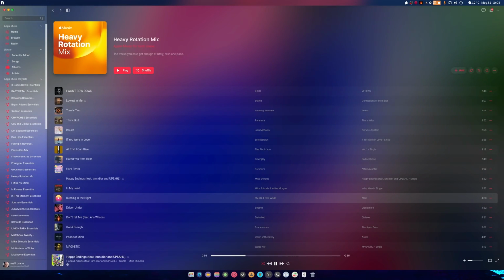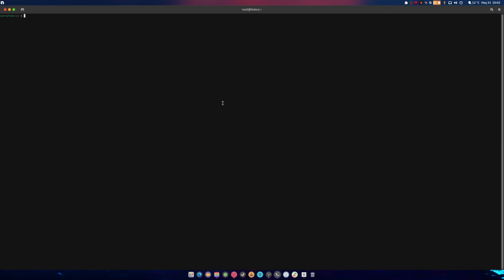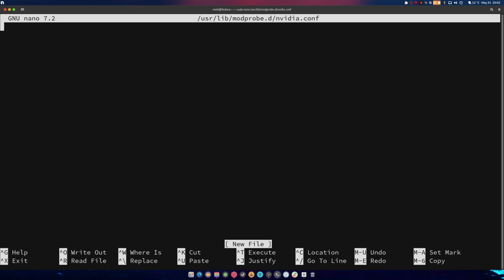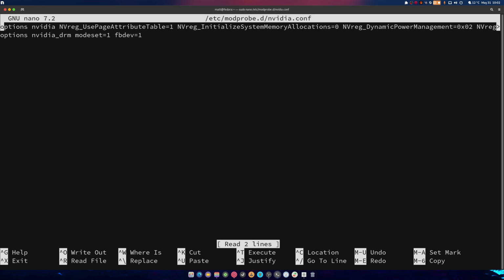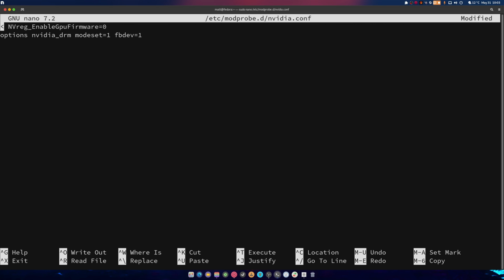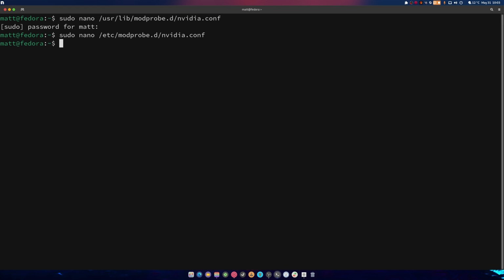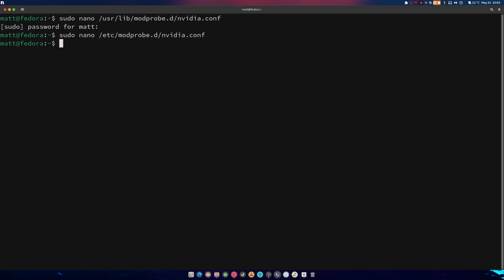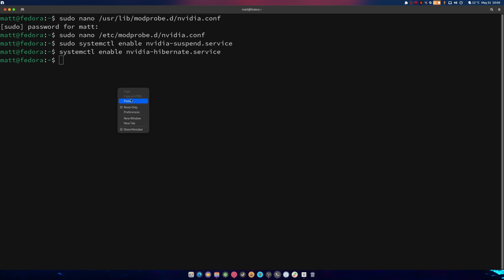How to Enable Sleep on NVIDIA GPU'S | Fedora | Arch | Ubuntu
sudo nano /usr/lib/modprobe.d/nvidia.conf
 in the first line:
options NVreg_PreserveVideoMemoryAllocations=1

Then run in the terminal:

sudo systemctl enable nvidia-suspend.service
sudo systemctl enable nvidia-hibernate.service
sudo systemctl enable nvidia-resume.service

SPECS Below:
• OS: Fedora 40 Workstation
• Gnome 46
• CPU: Ryzen 7 5900X (4.9GHz)
• Memory: 49 GiB DDR4 3600mhz
• Storage: 22TB
• GPU: RTX 4070